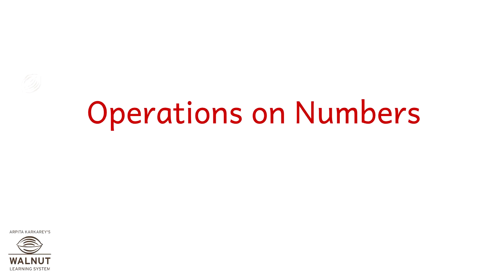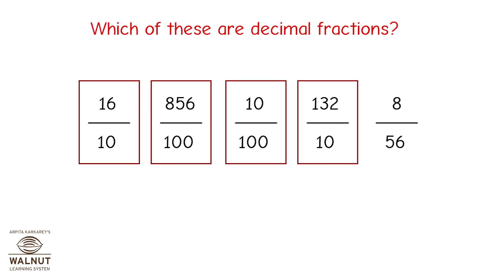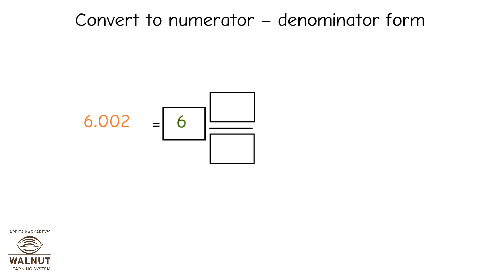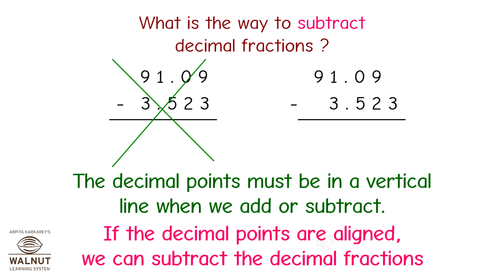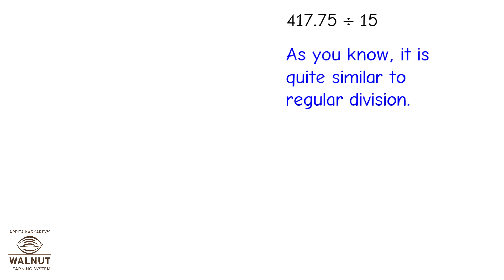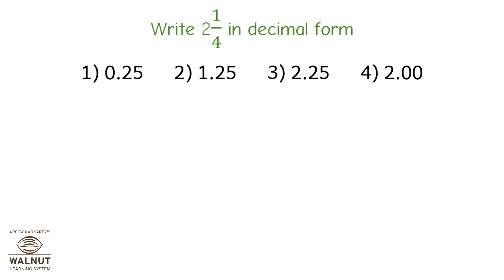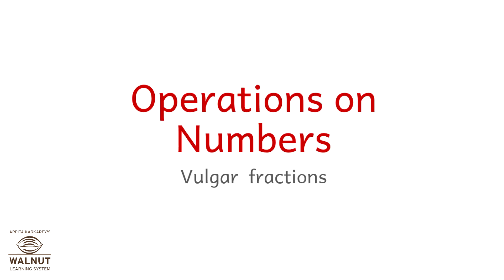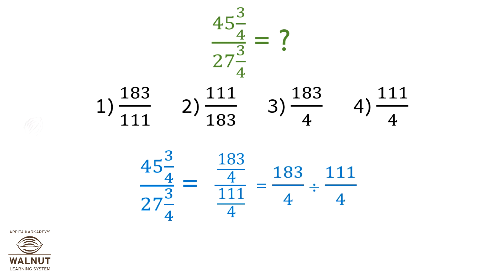8 Scholarship - Math - Operations - Decimal and Vulgar fractions